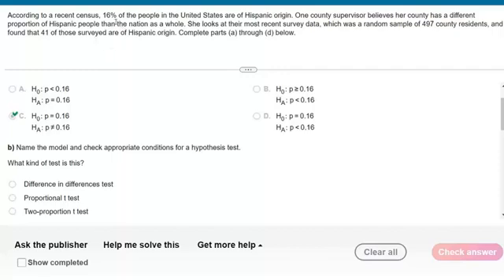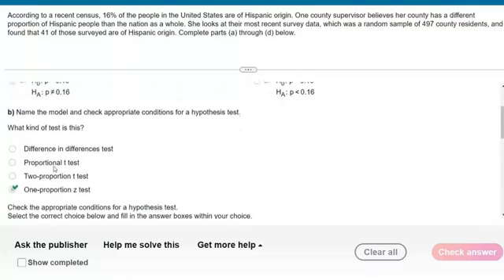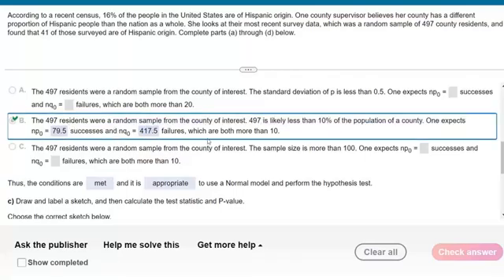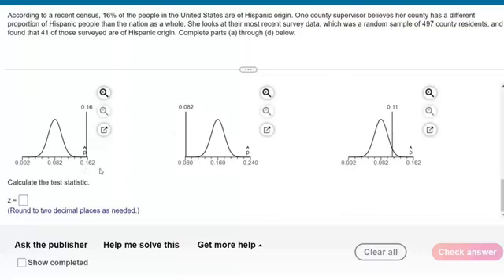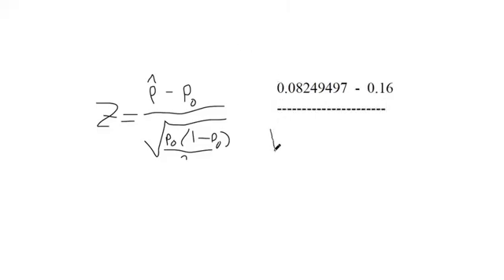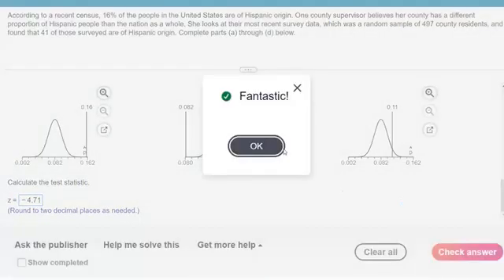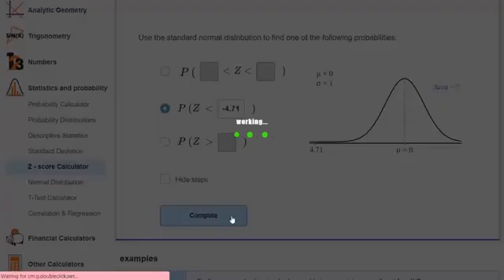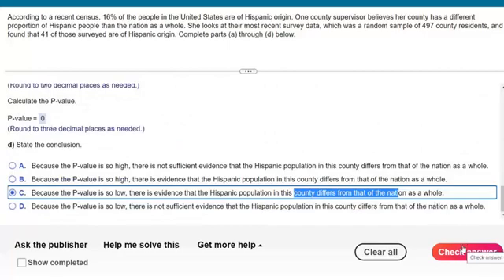M8 Ch12 Hw Question 4